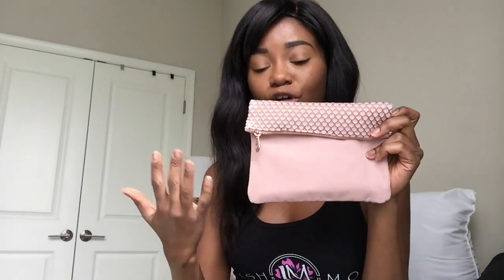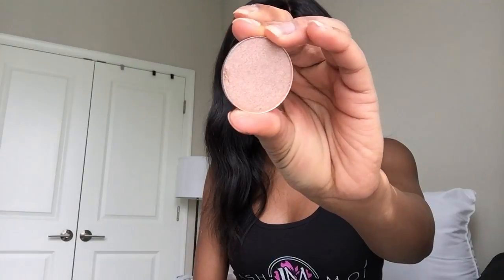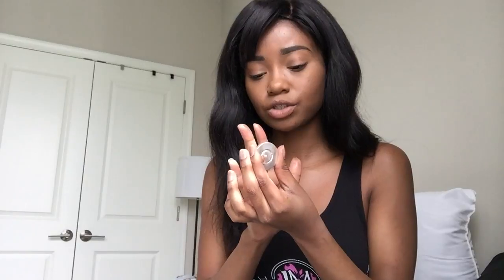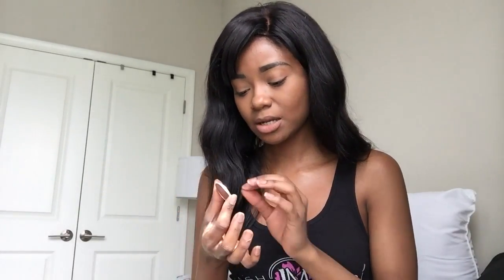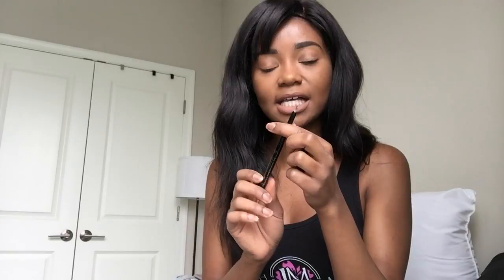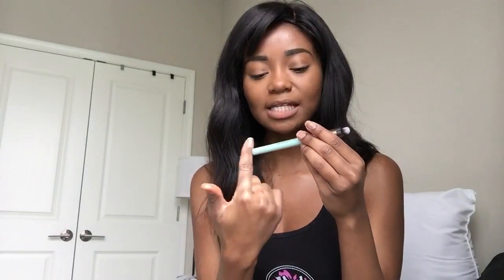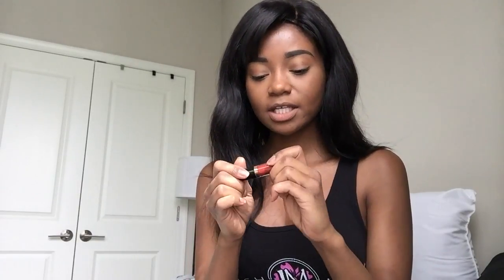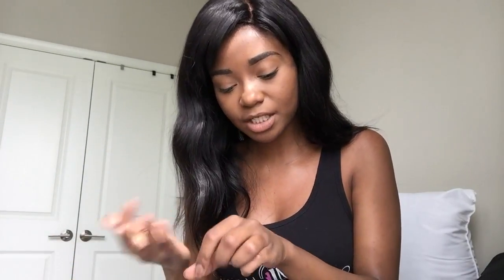MARCH IPSY BAG UNBOXING| 2017 | Taiyeler J♡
♡ My March 2017 Ipsy Bag.

Hey guys! I know this video is super late because March is almost over but, I still wanted to show you guys what was in my Ipsy bag for this month! Enjoy! :)